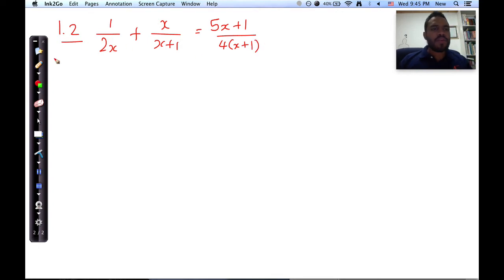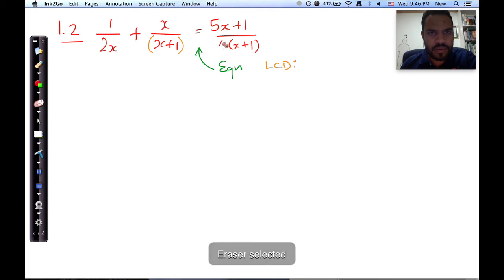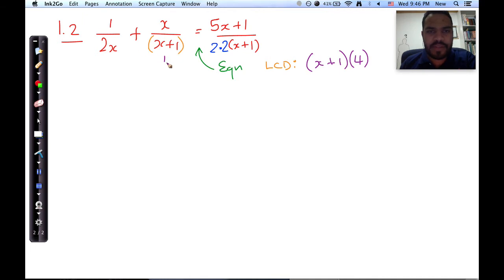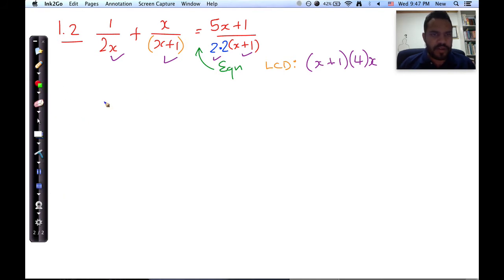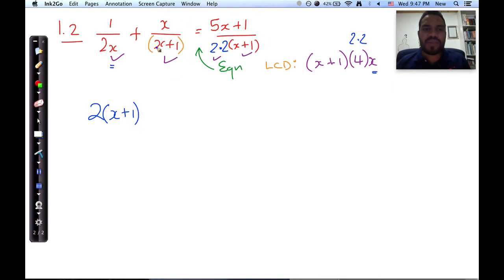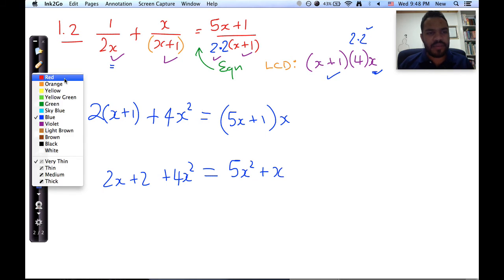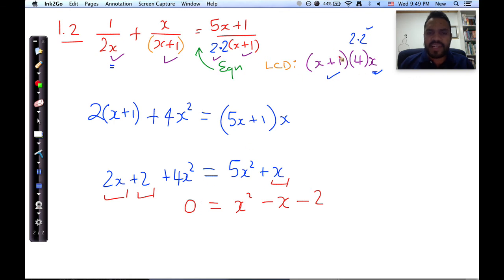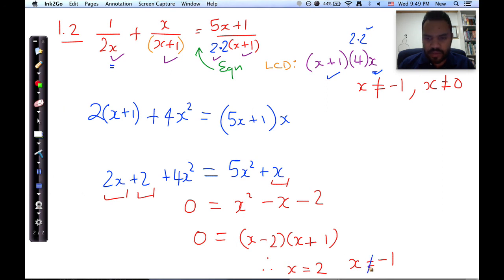Q01 2 Algebra